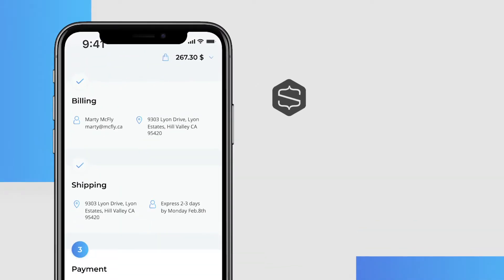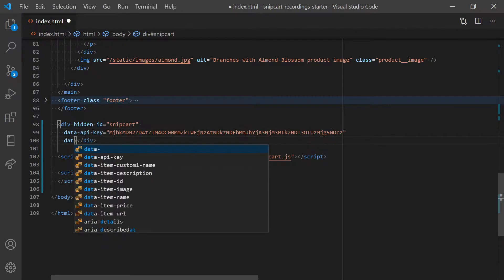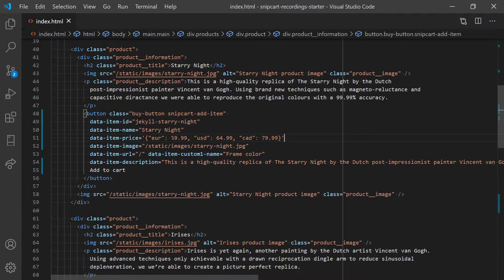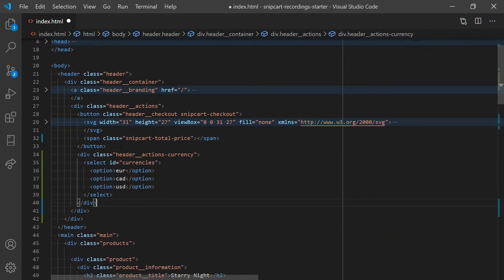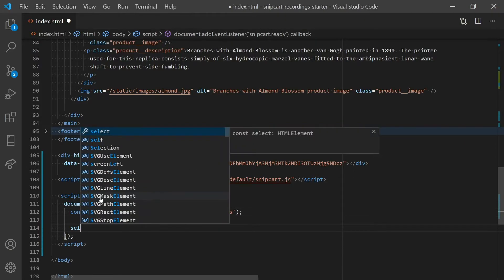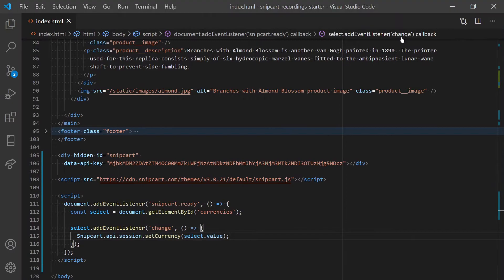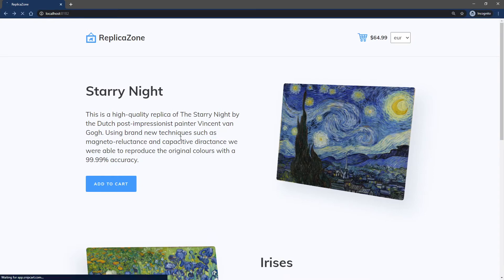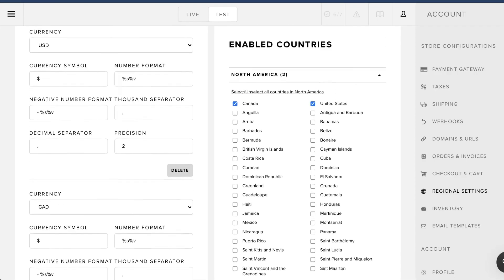Snipcart Tutorial - Multi-currency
With Snipcart, you can set up as many currencies as needed in your shopping cart.

In this video, we show two ways of configuring your multi-currency store.